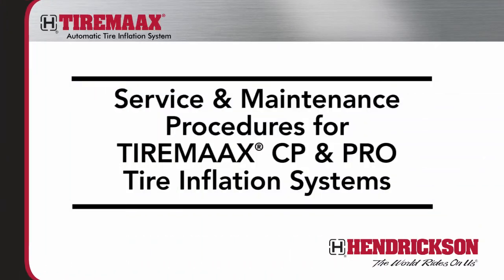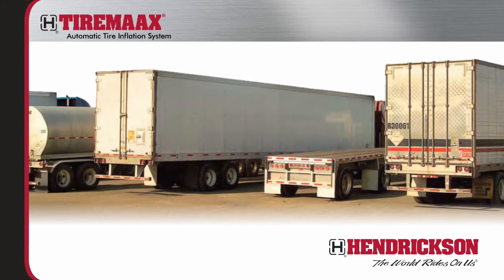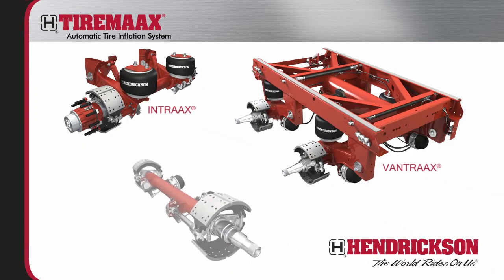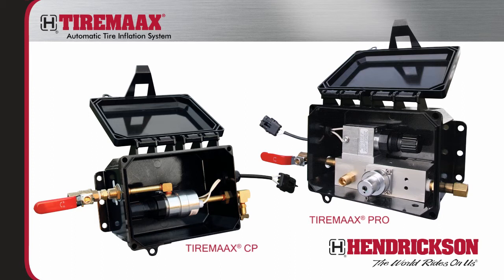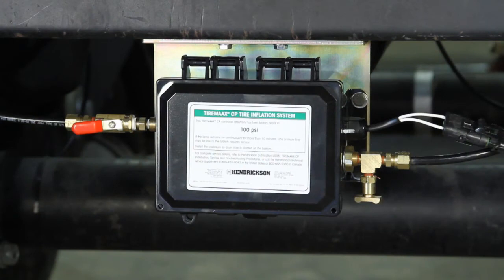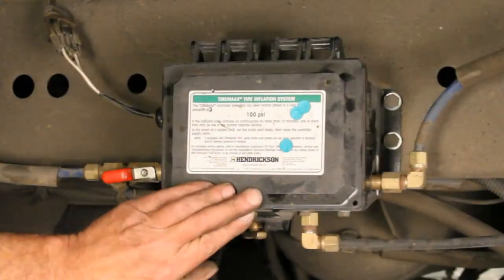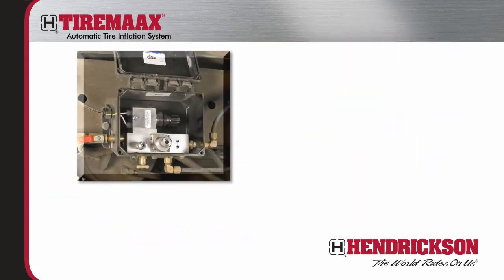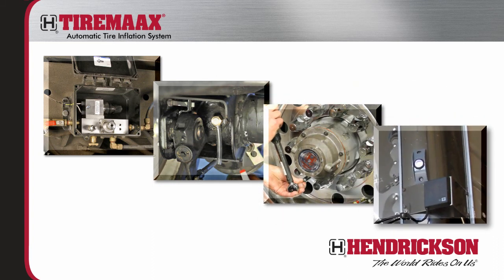1. TIREMAAX® PRO & CP Introduction - Service